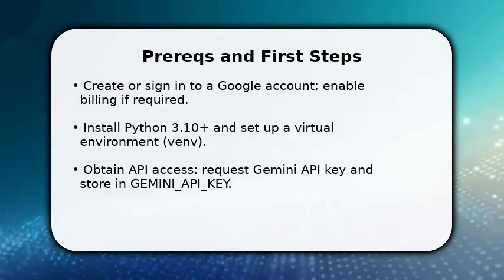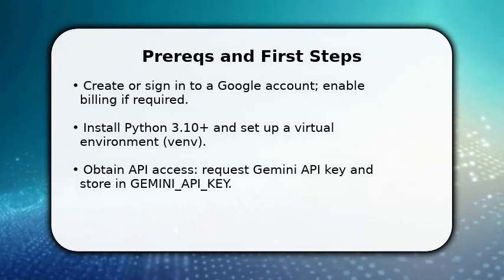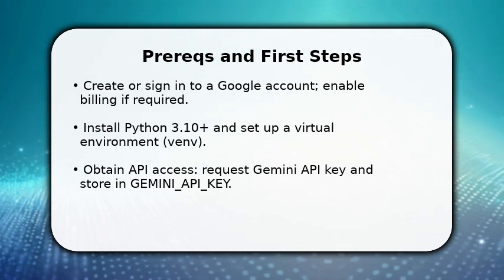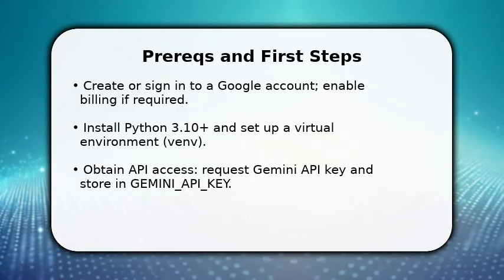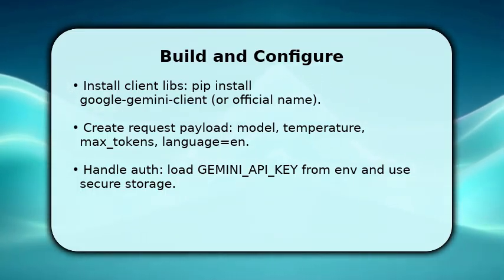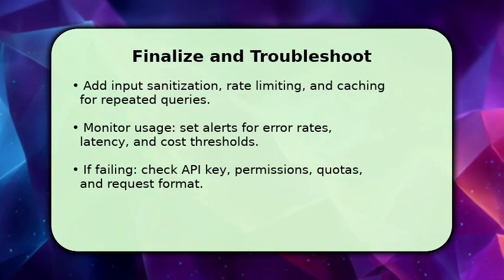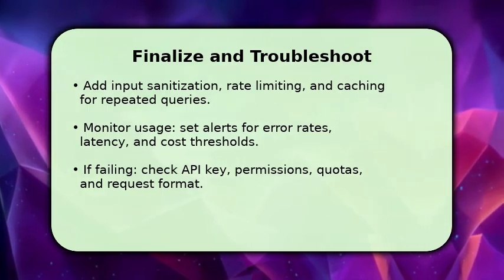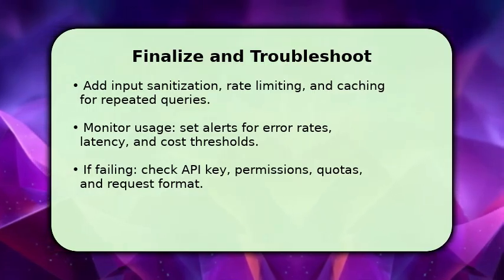How to Make Google Gemini in English Language - Step by Step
Learn the step-bythy process of creating Google Gemini in English with our detailed guide. Master voice search and AI technology to build your own version.